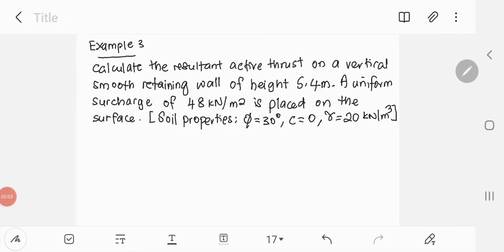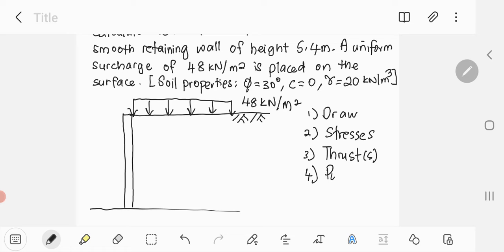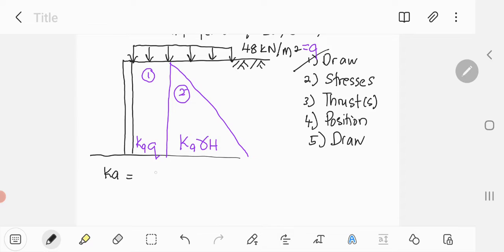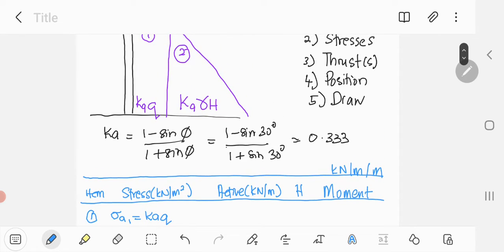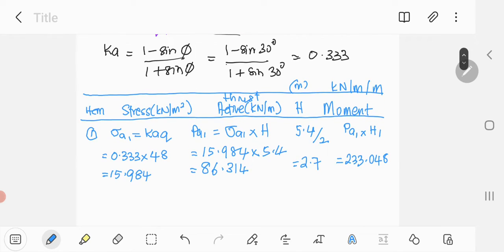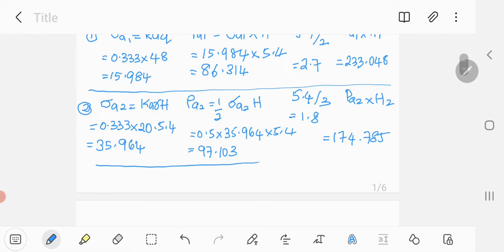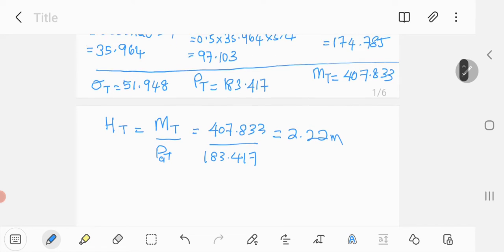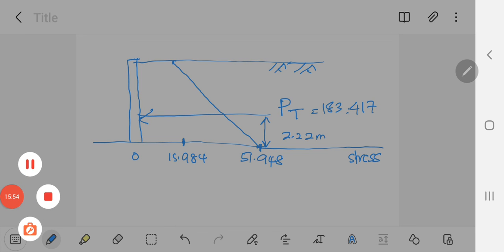Retaining Wall - Analysis 3